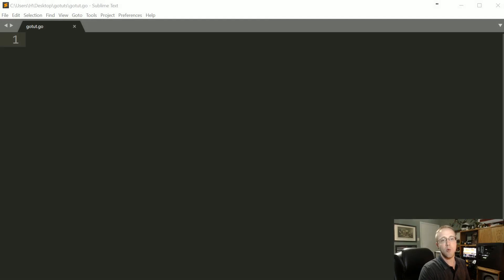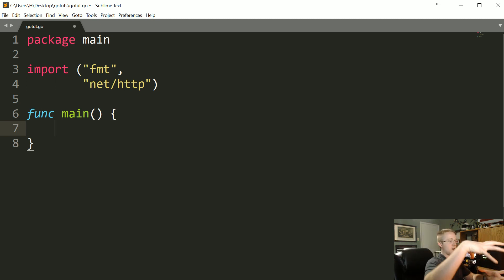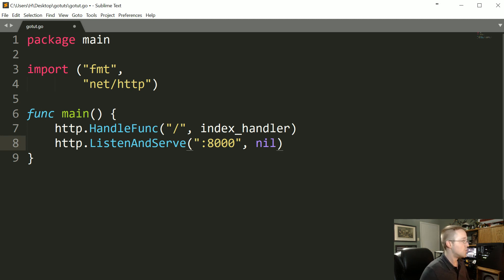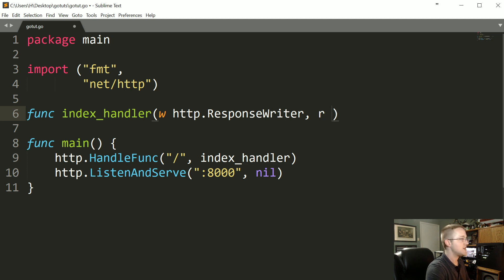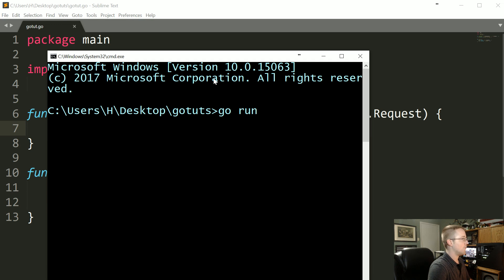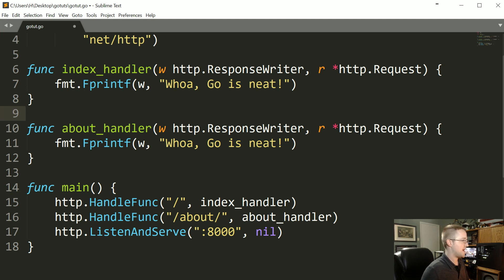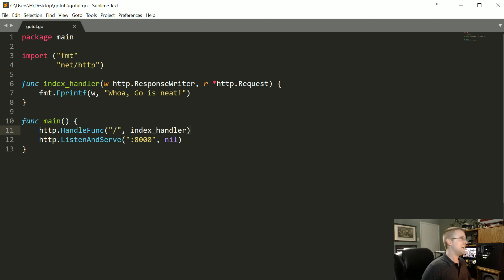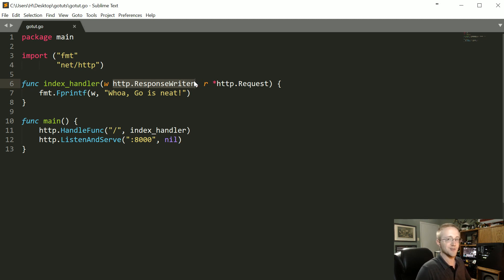Simple Web App - Go Lang Practical Programming Tutorial p.5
Welcome to part 5 of the Go programming tutorial series, where we'll poke around a bit with the built-in web server with the Go Language.